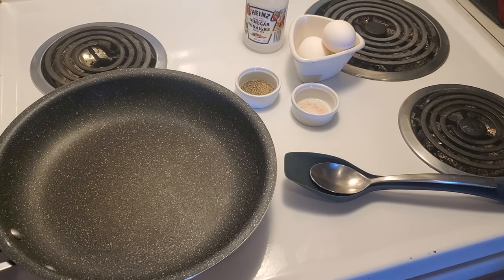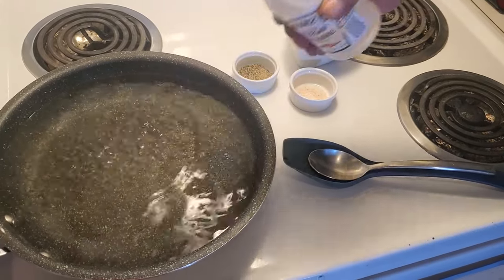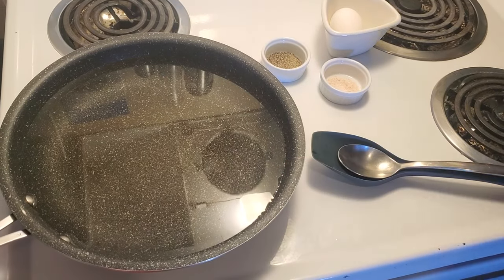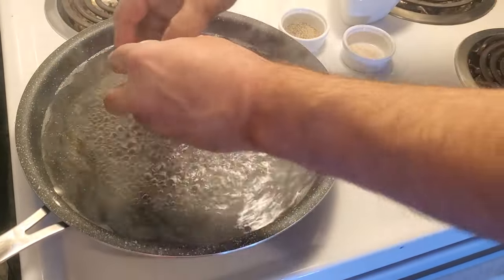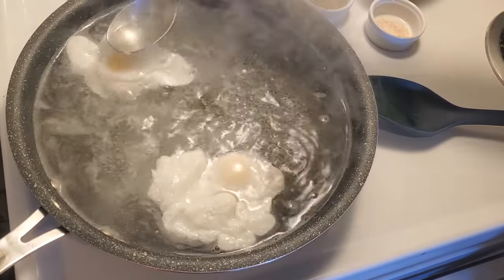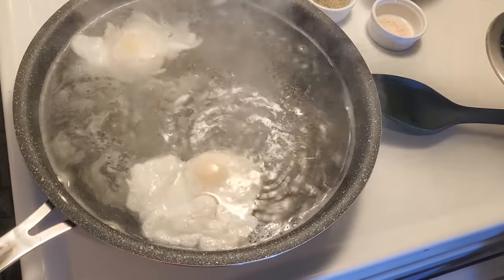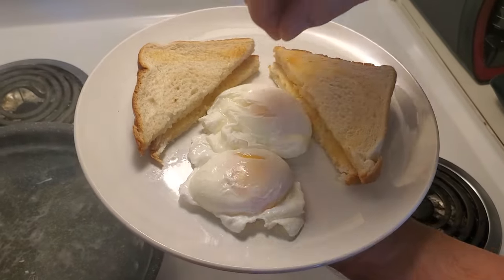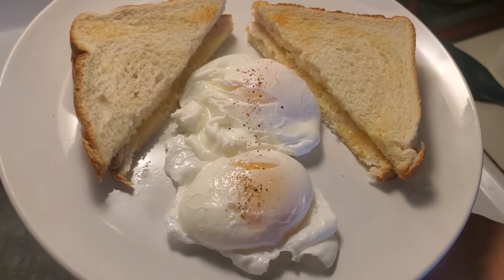Poached Eggs (How to cook perfectly)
This is how to cook poached eggs perfectly. Dave shows you his easy method for cooking poached eggs.

Ingredients Used: water, Heinz vinegar, eggs, toast

🎞 0:00 Prep and overview
🎞 1:15 Crack the eggs into the water
🎞 2:15 Basting the eggs with water
🎞 3:29 Removing the poached eggs
🎞 4:05 Finished product